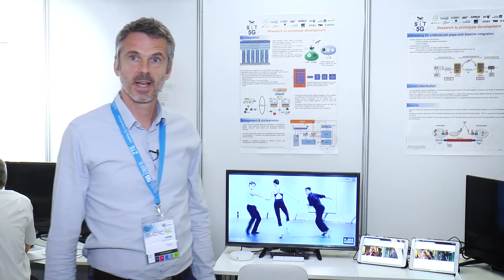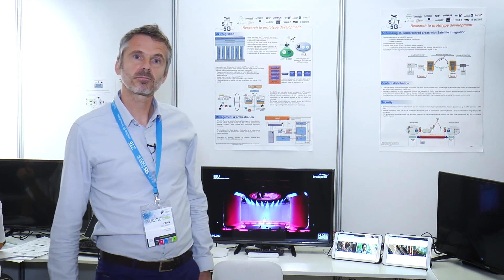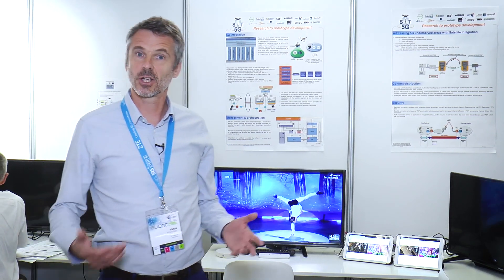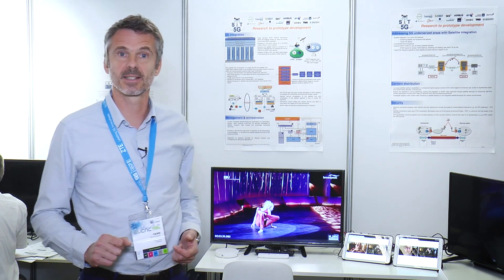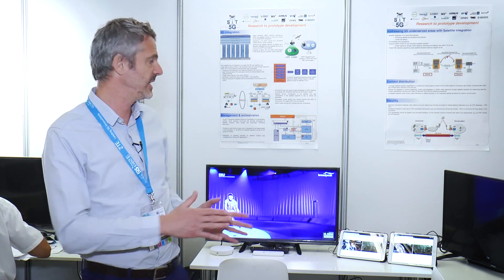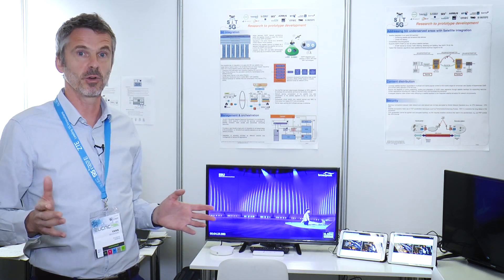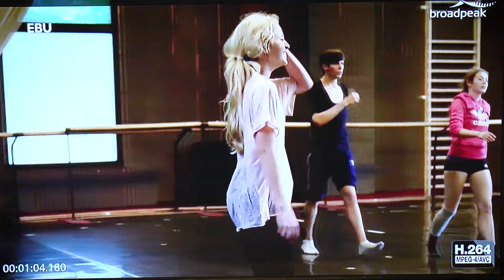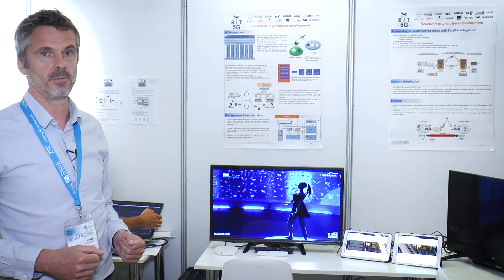Over-the-Air multicast over satellite for video caching and live content delivery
This demonstration focuses on using satellite multicast capabilities to deliver live channels to a 5G Edge mobile network. Thanks to multicast ABR and CMAF-CTE technologies, video distribution efficiency is improved and latency is minimized. All types of devices are addressed thanks to the transparent use of a local cache server, with synchronized video delivery across any screen.